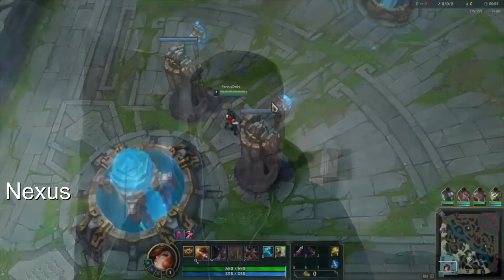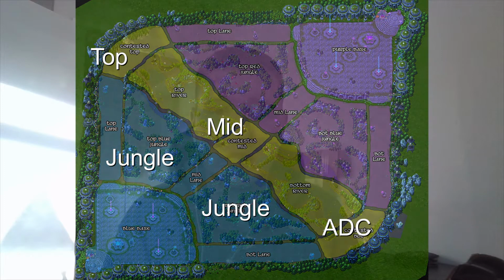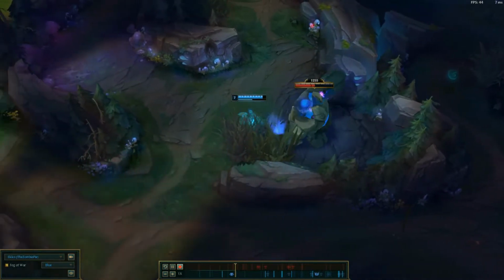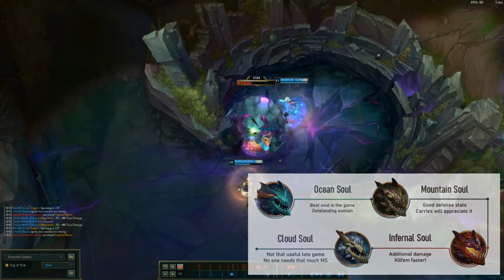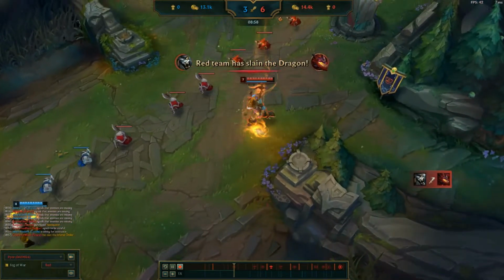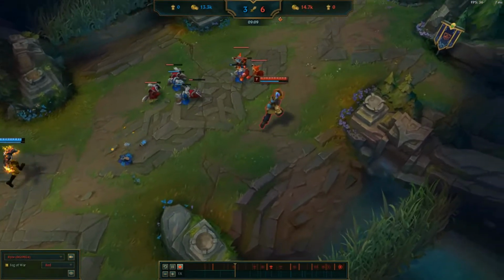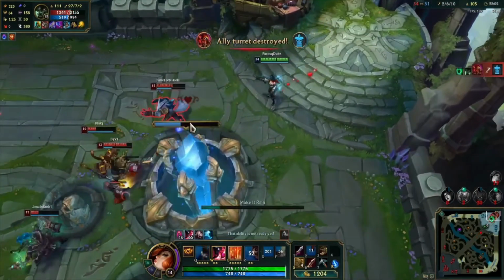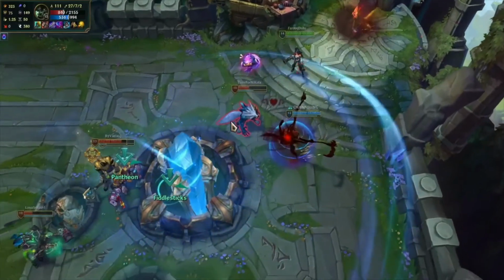How to..... intro to League of Legends and roles - REME eSports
This is an intro for anyone who has heard of League of Legends but has never tried it out. Also if you have played mindlessly, this might give you some basic pointers to lead you to a few areas for further research. Thank you to ZombiePie for providing the rundown, be sure to contact him on Discord if this video peaks your interest.

The team is still recruiting players for Lions League Season 3 from the pool of serving players, so come get involved.

Easy to play but difficult to master, League of Legends is a fun game that differs from many other team games and is layered with tactics and skills to fit almost any player. The game does not require amazing specs, see below for the recommended system requirements.

3 GHz dual-core processor
4 GB of RAM
16 GB available hard disk space
Nvidia GeForce 8800/AMD Radeon HD 5670 or equivalent video card (Dedicated GPU with 512MB or higher Video Memory(VRAM))
Support for DirectX v9.0c or better.
Windows 7, Windows 8.1, or Windows 10 with the latest service pack installed